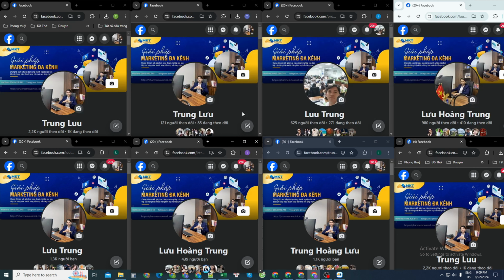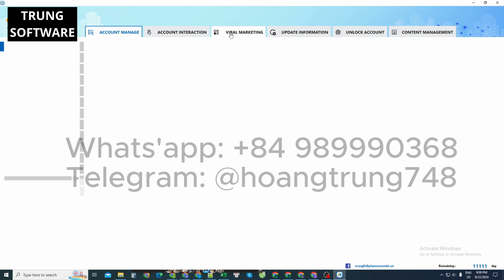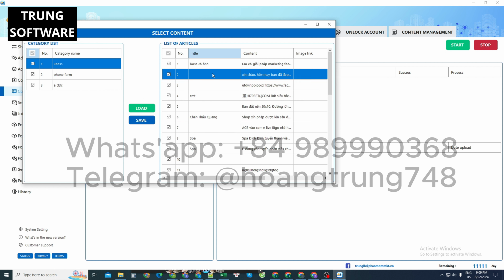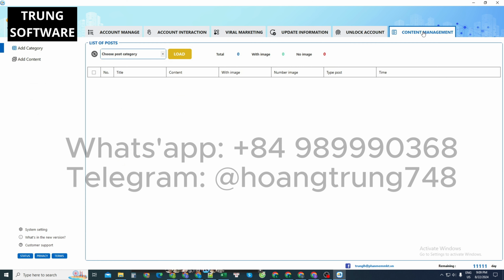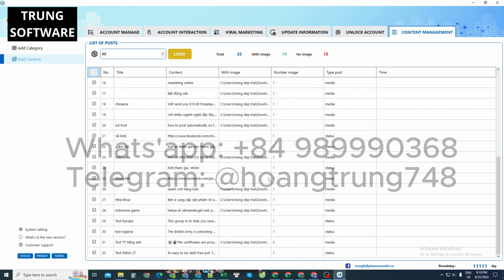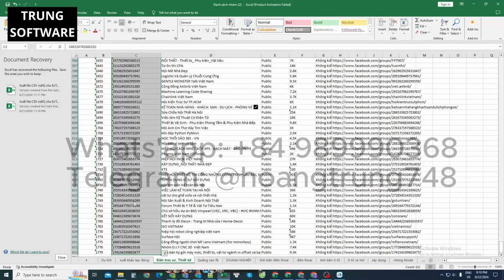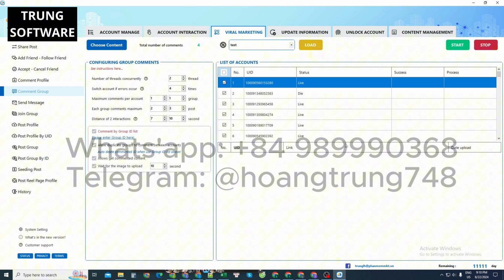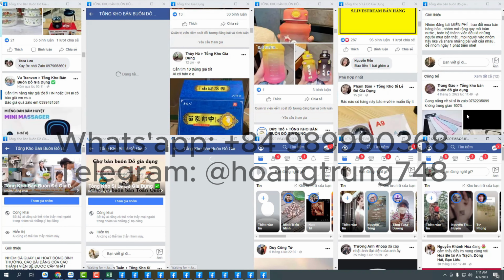Tool Auto Comment Group Facebook | Bot Comments On 1000 Groups With One Click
We have software products for many online platforms Facebook, Instagram, Tiktok, Twitter, Youtube